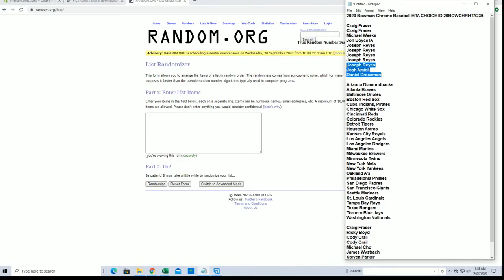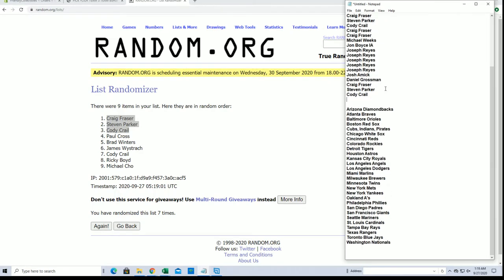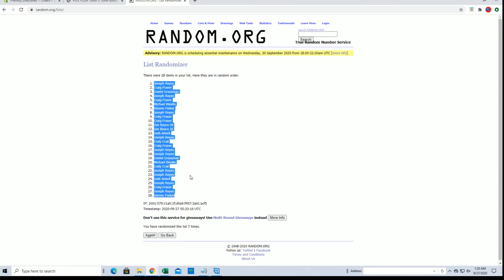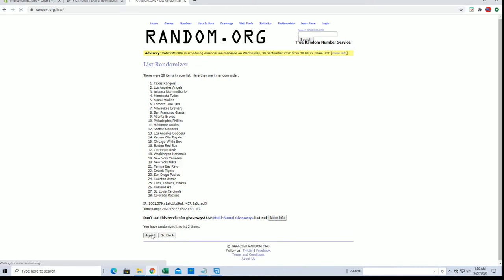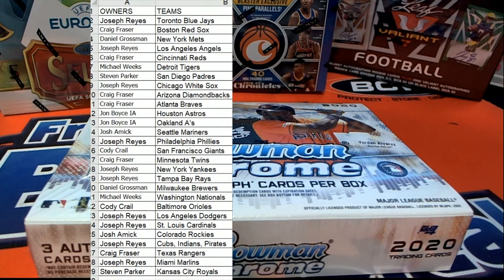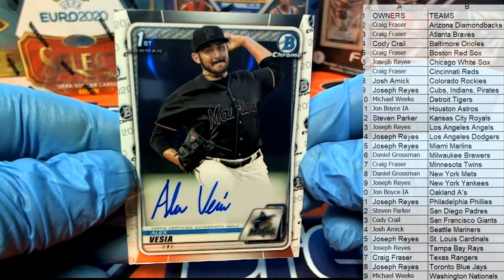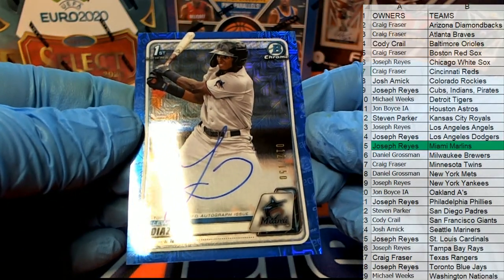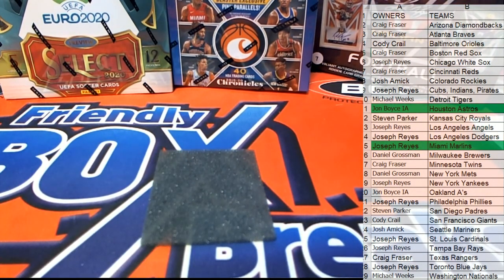2020 Bowman Chrome Baseball HTA CHOICE ID 20BOWCHRHTA236